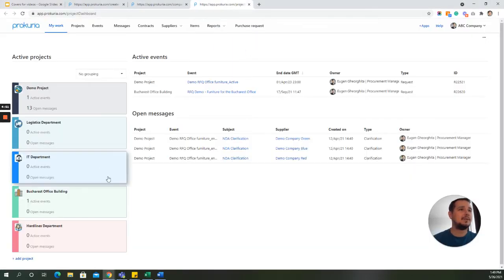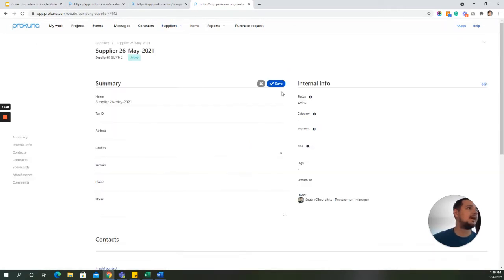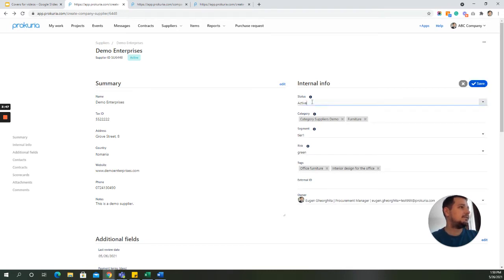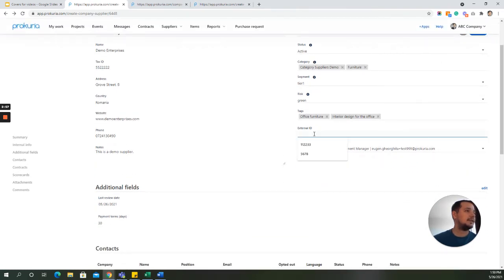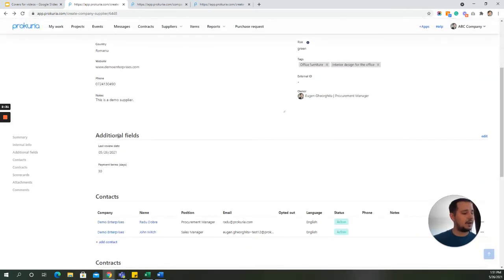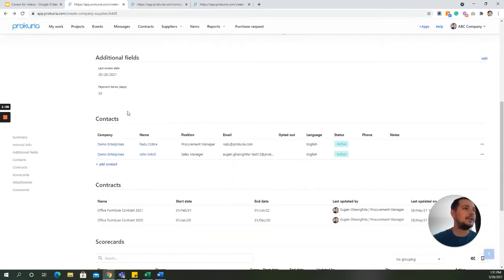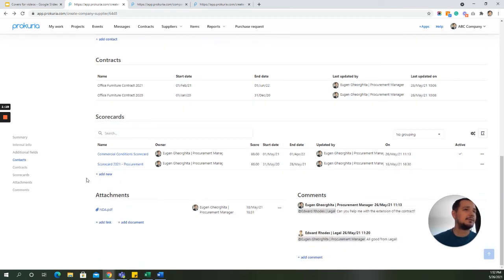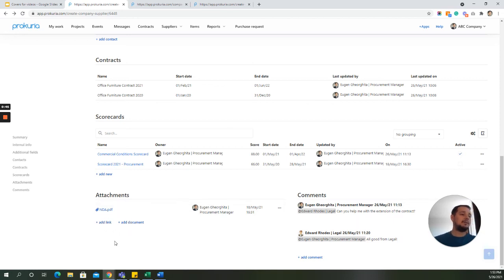Prokuria's Supplier Directory - easy, seamless and smart sourcing with Prokuria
Welcome to the new Supplier Directory  - it's easy, seamless and smart! The possibilities for your company are endless with a seamless Supplier Directory. You'll be able to save hours on manual work, and make sure deadlines are met in one place!
Prokuria's Supplier Directory is a powerful tool for sourcing and bidding since it's cloud-base database of suppliers providing various goods and services. It can be used by purchasing managers to source or send out bid invitations, making the process much easier than before!

The popularity of The Supplier Directory has risen dramatically in recent years due to its ability to make supplier selection simpler for businesses that are looking at sending bids on products they want from specific vendors. Being able to search through hundreds of potential suppliers just takes one click now with this directory - who wouldn't love that?

Your suppliers are a vital part of your supply chain and deserve to be treated with care. You need metrics that matter most, ad-hoc or periodic surveys and reviews, action items for communication between you both, but also segmentation to make sure the right resources go where they're needed in order for all parties involved to achieve their goals as efficiently possible!

One of the most difficult parts of managing suppliers is figuring out which ones to work with. In this video, you will see Prokuria's Supplier Directory that will help you in your sourcing process.

This is because it's customizable - with filter options for each column - so that you are only seeing what matters most!
Supplier segmentation ensures the right vendors are being used in accordance with business needs while configurable workflow allows for approvals or changes when necessary.

About Prokuria:
Prokuria is fast to start, easy to customize, and intuitive to work with when compared with other more traditional software solutions. It is the easiest and fastest solution for automating sourcing and Supplier Relationship Management. It is simple and intuitive, yet very powerful. Buyer and supplier require no training in using Prokuria, which leads to fast adoption by teams.